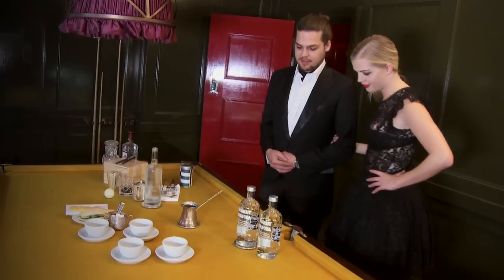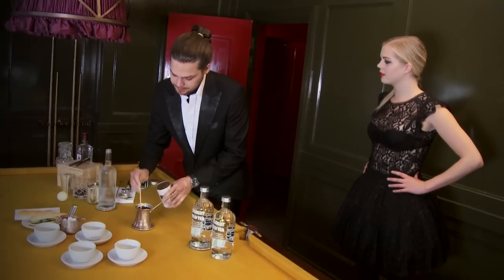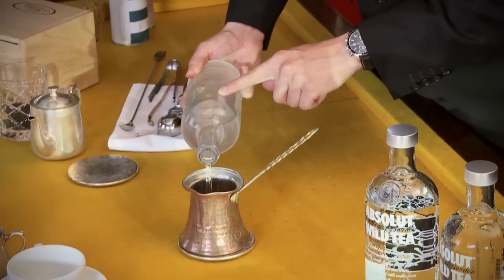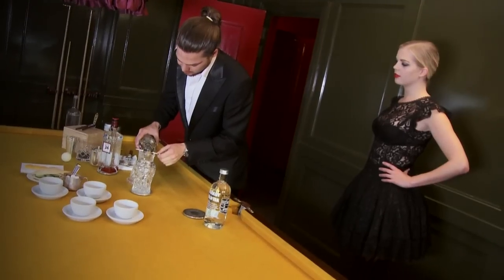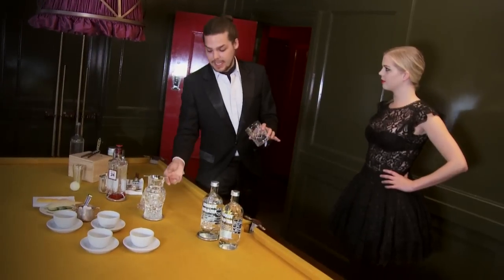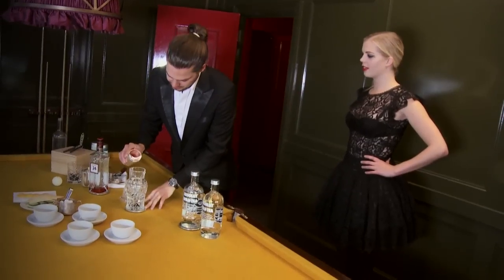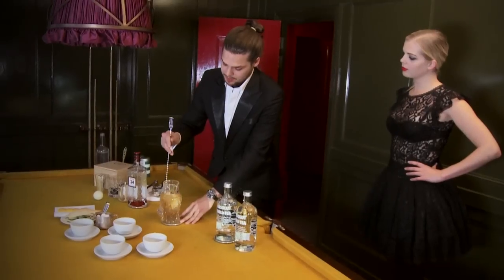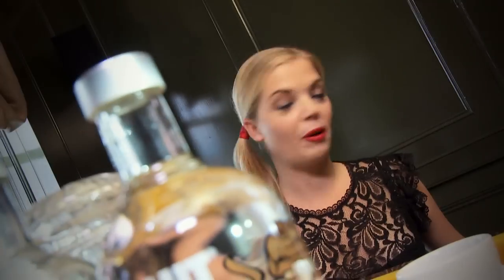ABSOLUT Drinkspiration - Wild Tea party at Quo Vadis with Zdenek Kastanek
Follow ABSOLUT Brand Ambassador Bex Almqvist on her search for cocktail inspiration, guided by some of London's most creative bartenders. This edition sees Bex accepting an invitation to a Wild Tea party...

ENJOY ABSOLUT RESPONSIBLY®